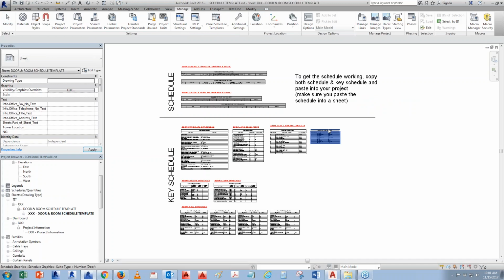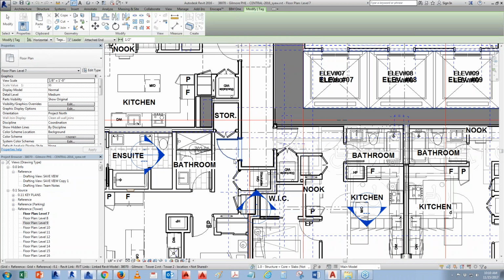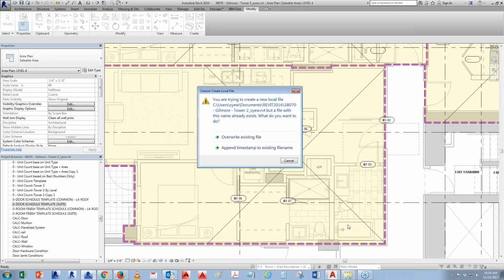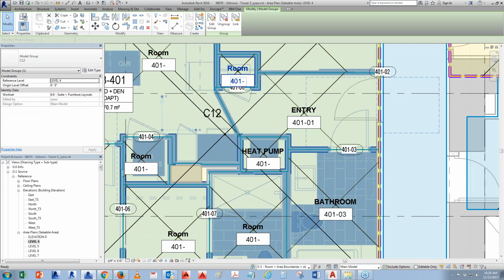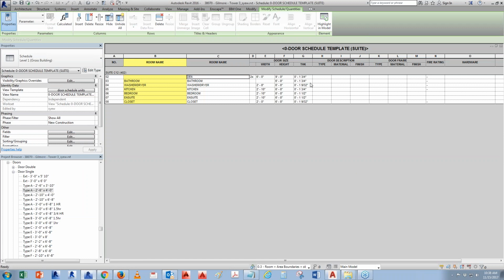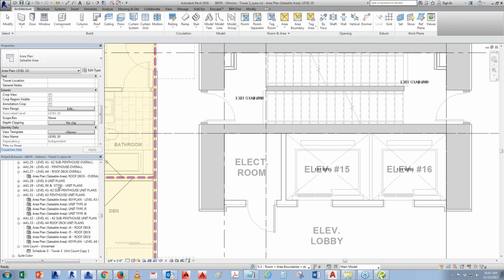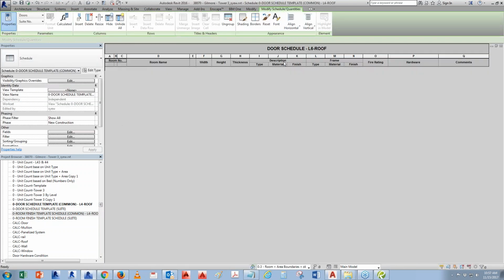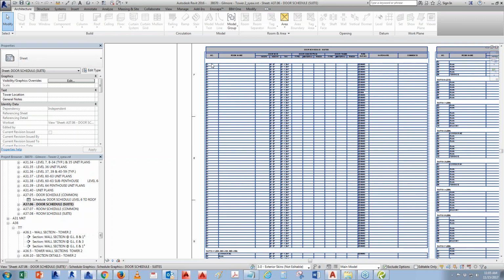IBI Learning - Door & Room Schedule for construction documentation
Learn how to setup construction documentation room & door schedule within Revit